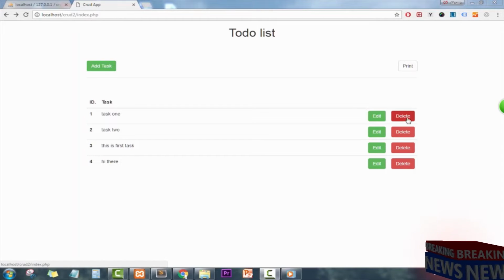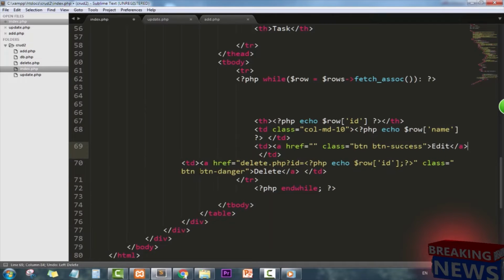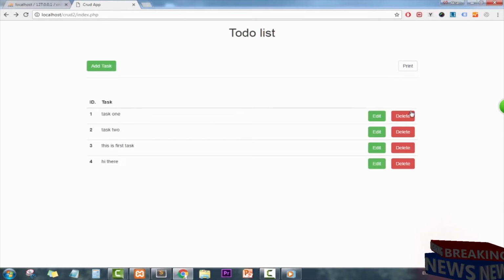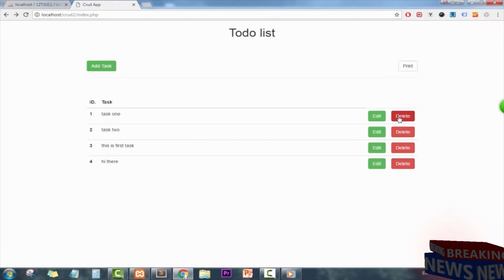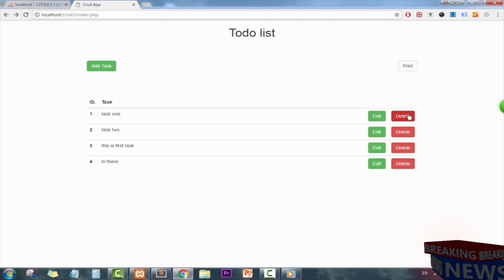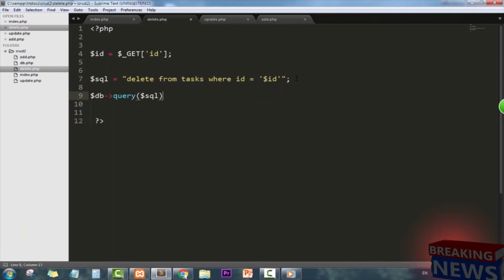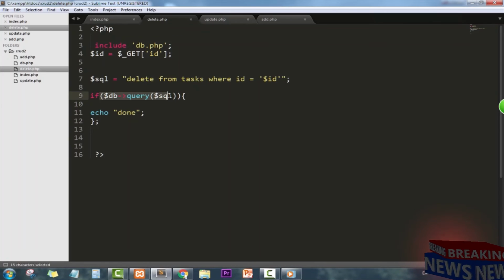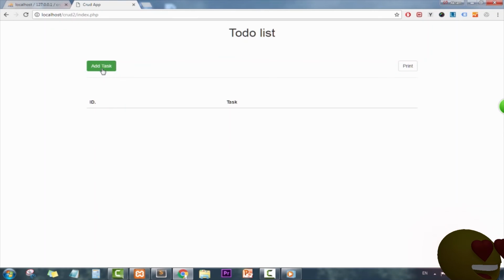Add deleting button